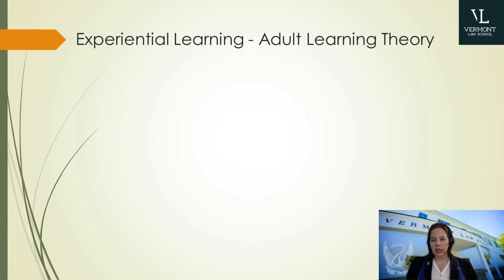Part 1 - Externships Basics for Placement Agencies